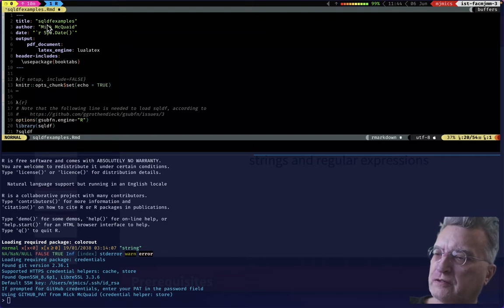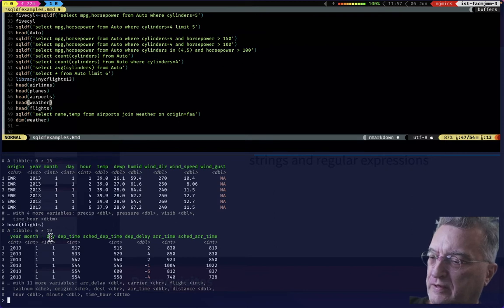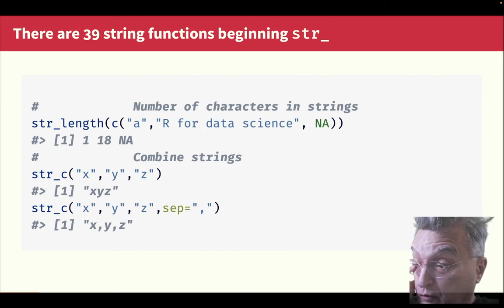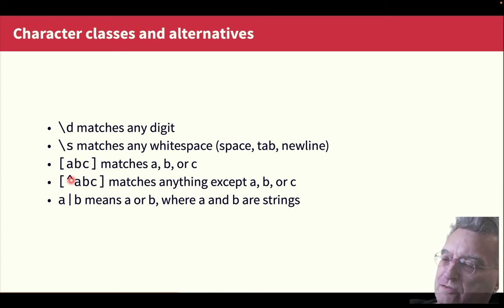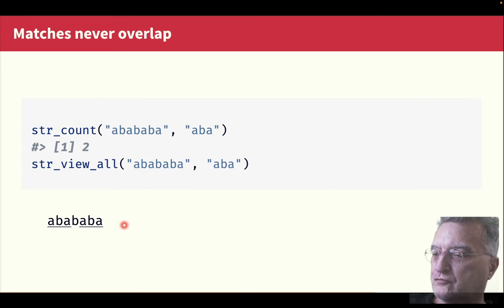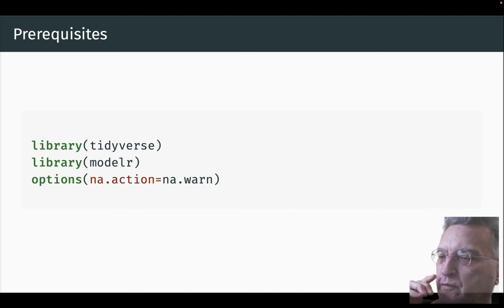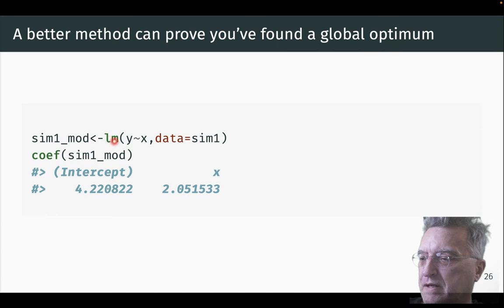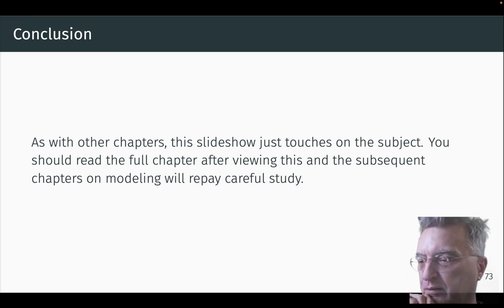ISTE782 Lecture - sqldf, stringr, modelr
This is an impromptu lecture on three R packages: sqldf, stringr, and modelr occasioned by poor internet connectivity during a Zoom call